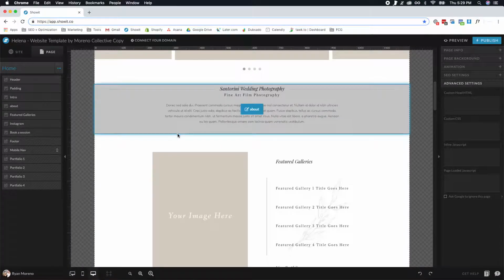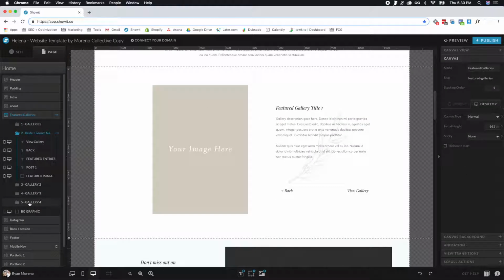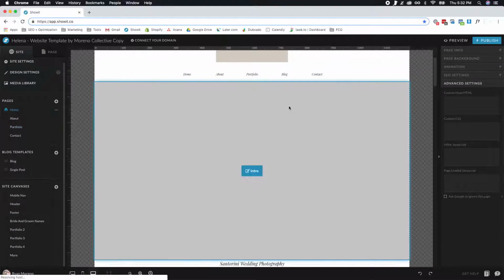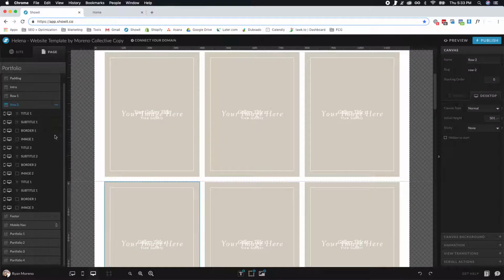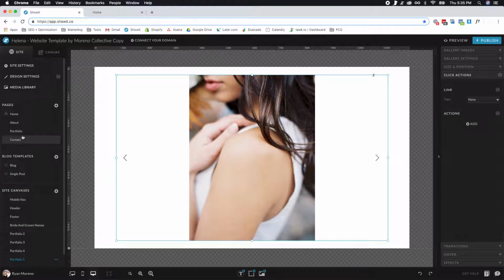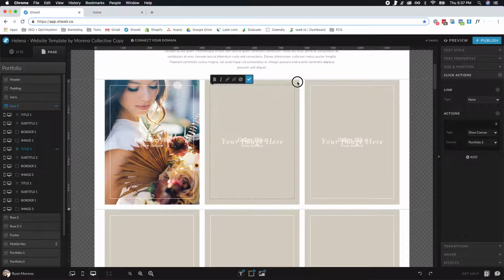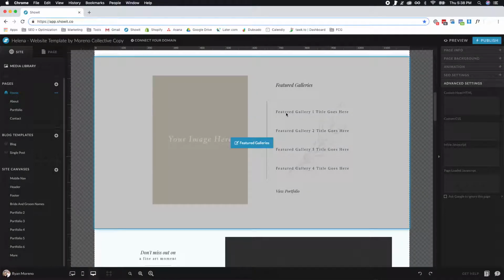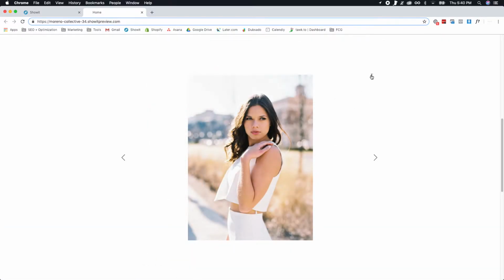Helena Template - How to update the Featured Gallery canvas and portfolios